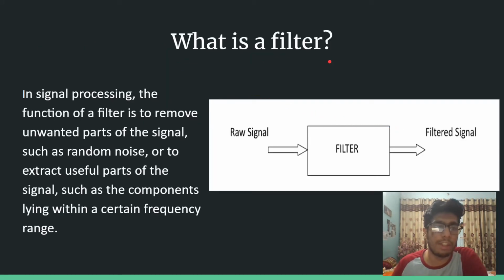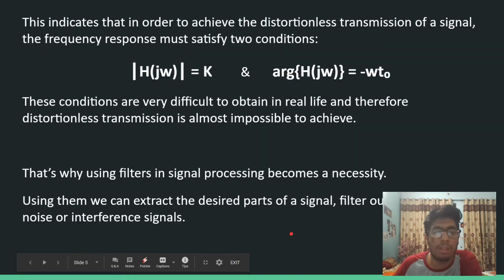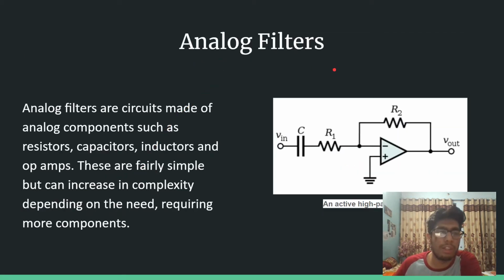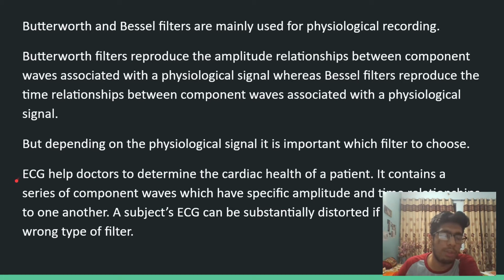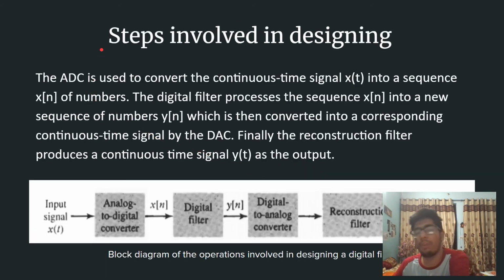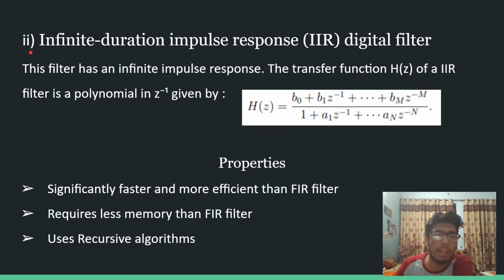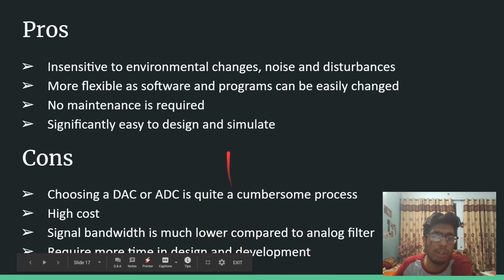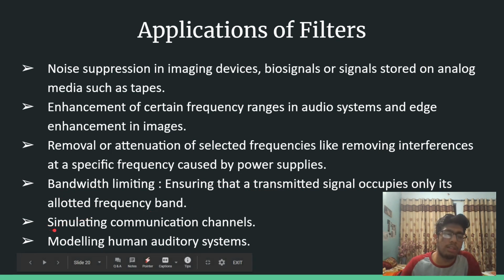Analog and Digital Filters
The video is made by Mr. Nikhil, EPH III, Dept. of Physics, IIT Rookree. The link of PPT